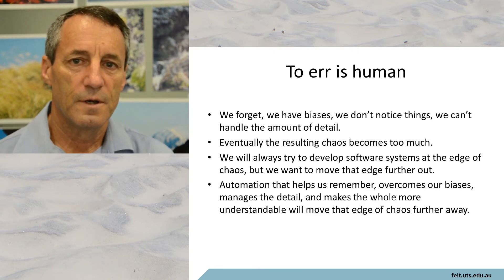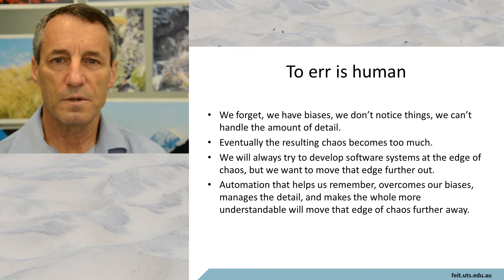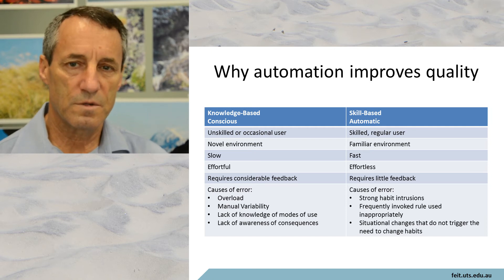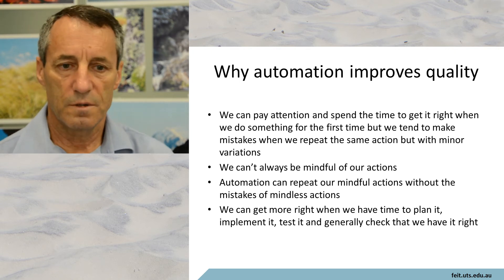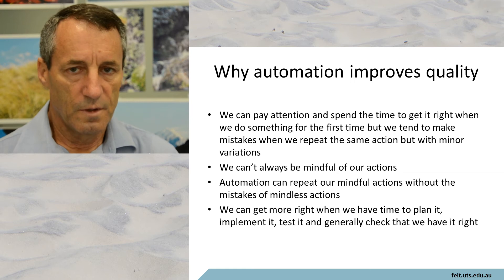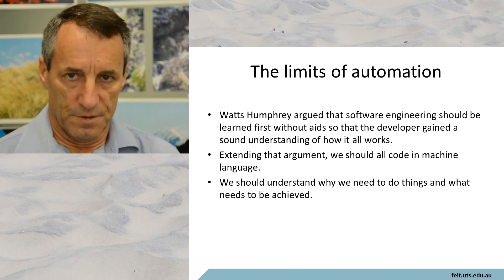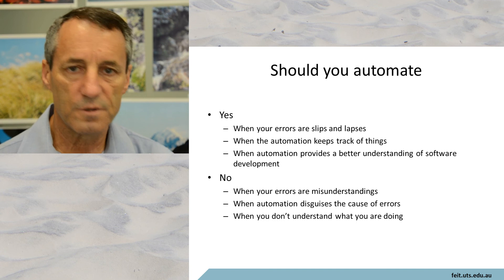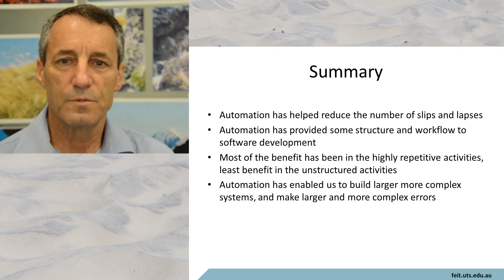Automation Introduction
An introduction to this playlist on the effects of automation on quality management.